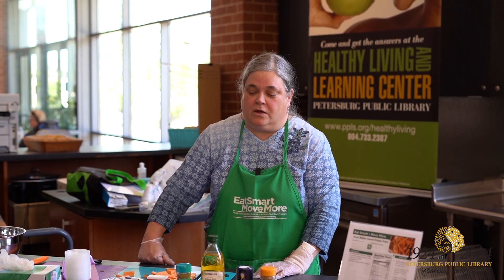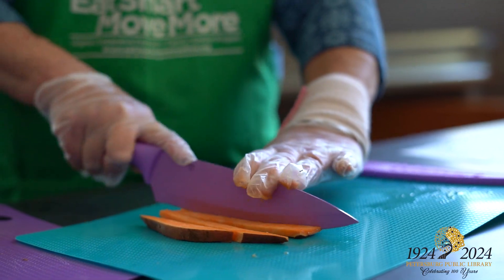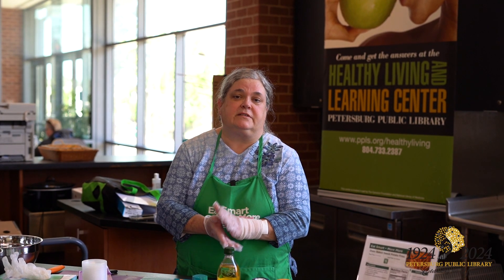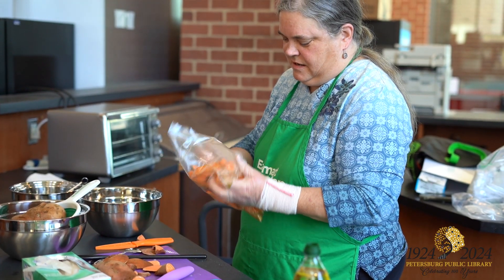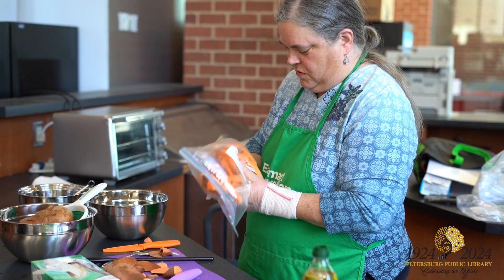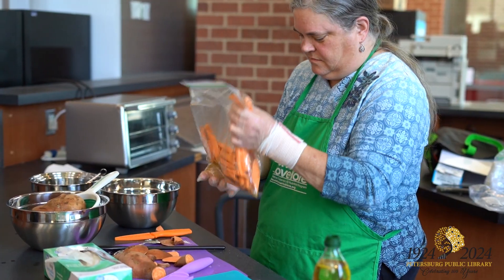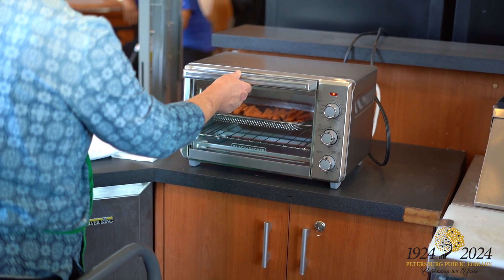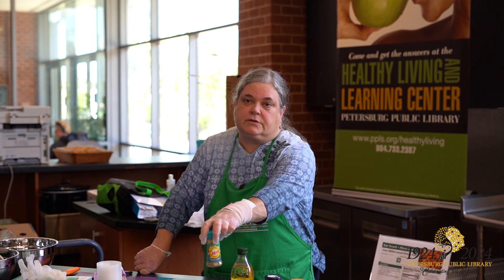Ann Vargo @VAFamilyNutrition makes Sweet Potato Fries!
Ann Vargo @VAFamilyNutrition joins us for a Food Demo at the Petersburg Public Library! Today, we have Sweet Potato Fries on the Menu.